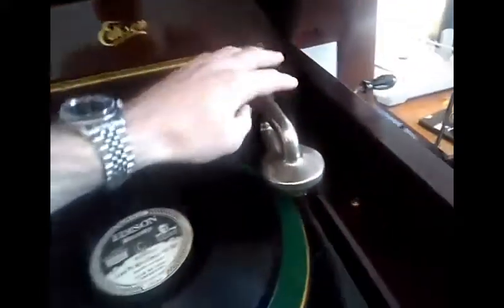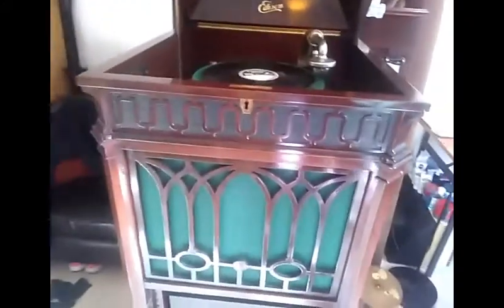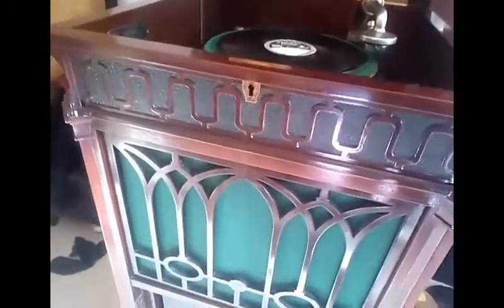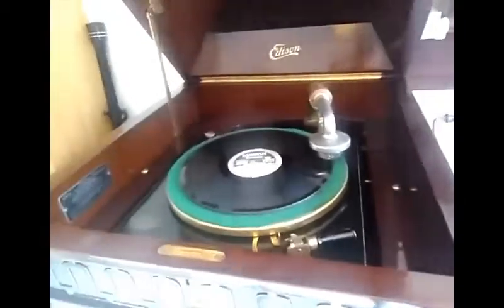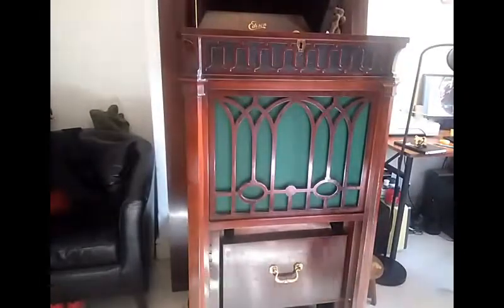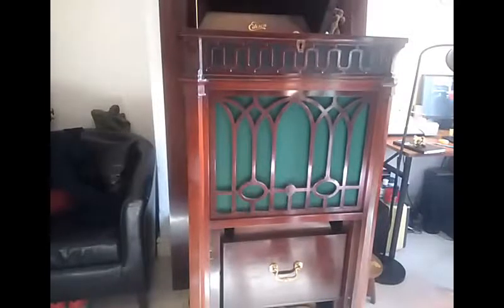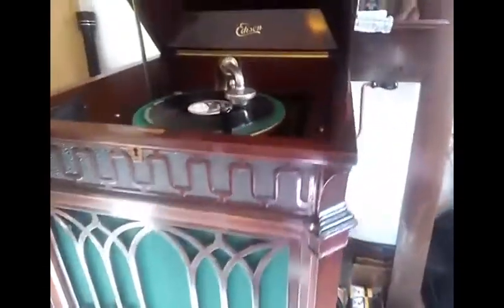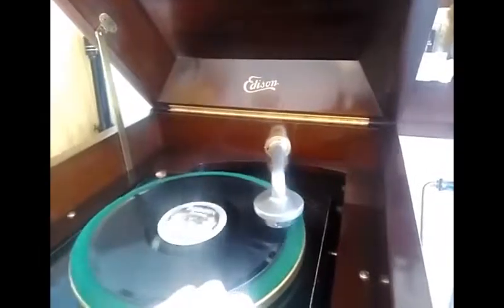Club De Vingt Orchestra - Leave Me With A Smile, Fox-Trot. 1922.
Edison Diamond Disc 50892-L on the C 250 Chippendale. Door's off for repair, reproducer same as I have been using in the A-100 on today's other uploads. Comparing the two machines